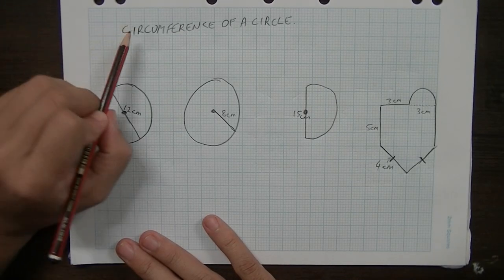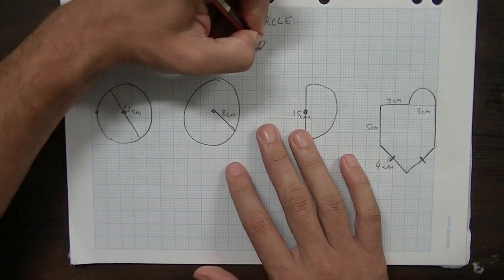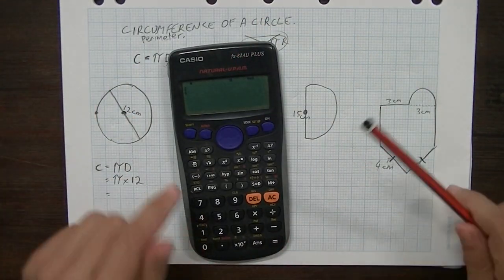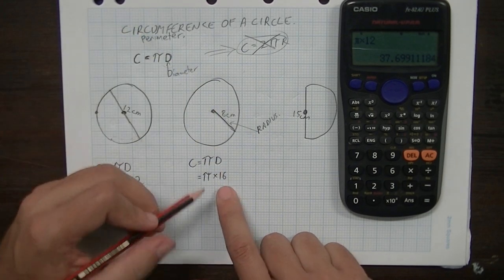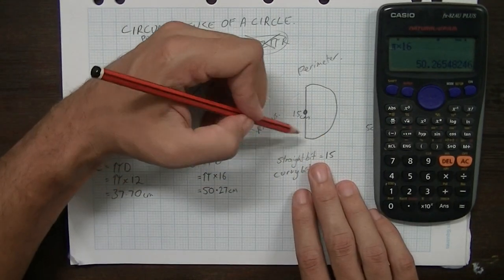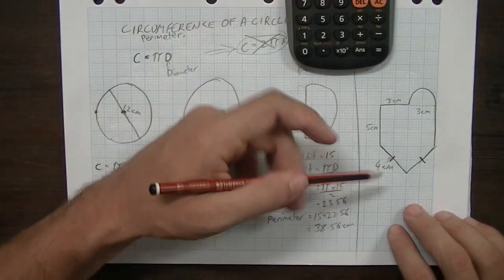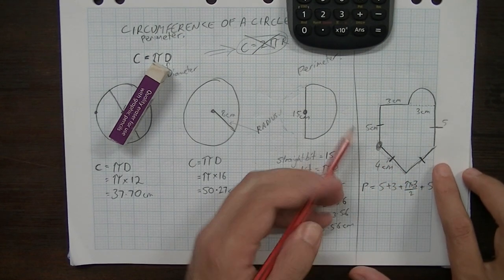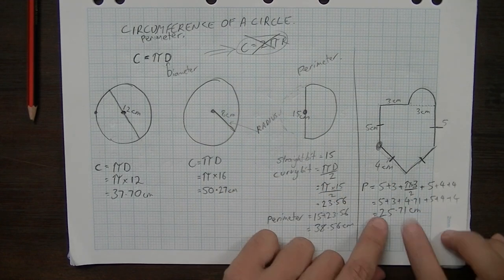Perimeter, Area & Volume 2 Circumference